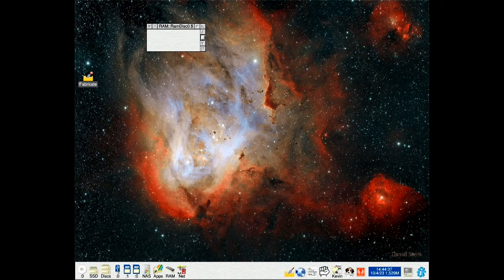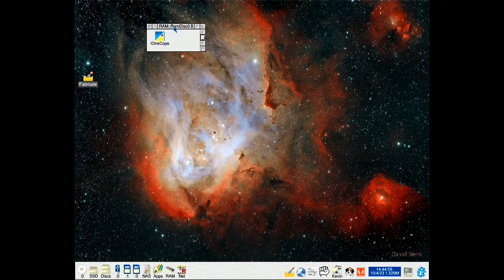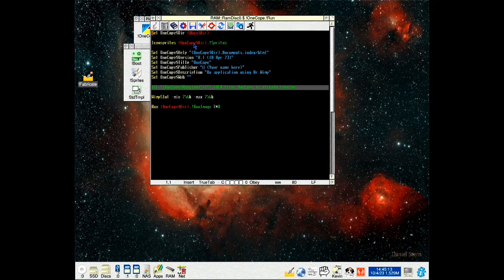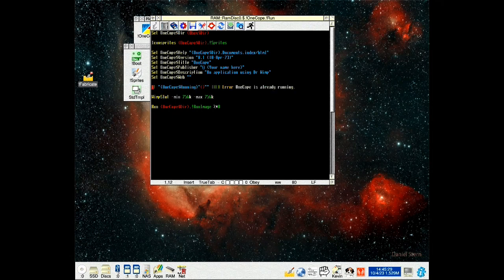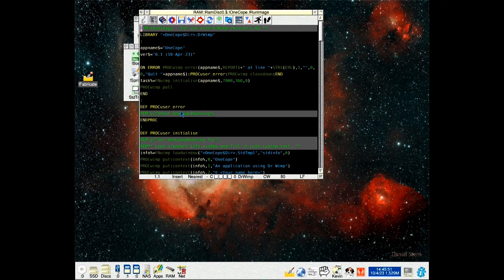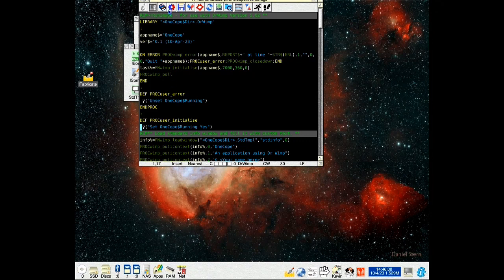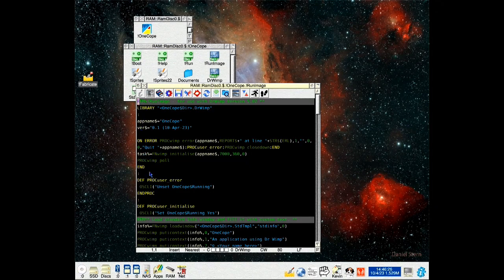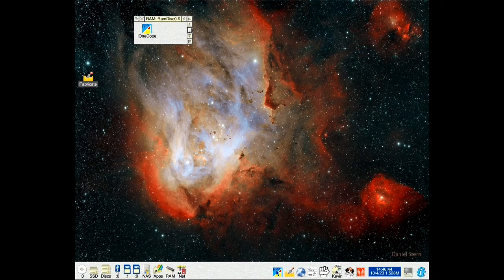Hints & Tips No.1 One Copy with Dr Wimp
This is a short video on how to have only one copy of an appilication at a time with Dr Wimp